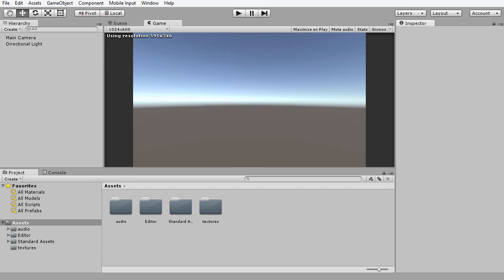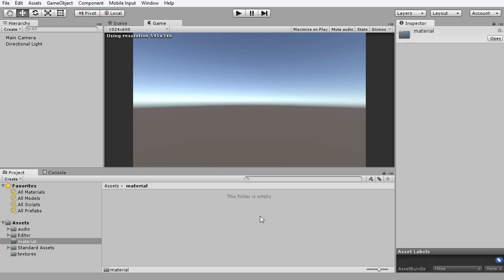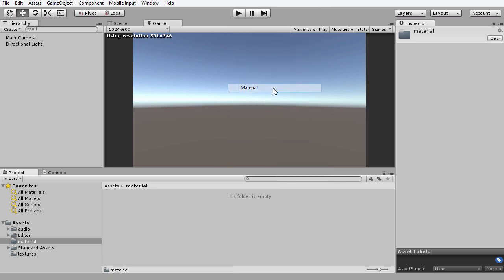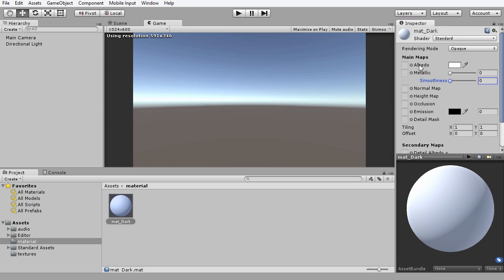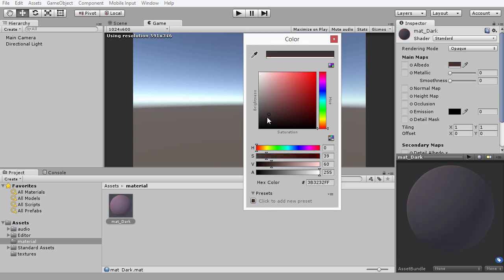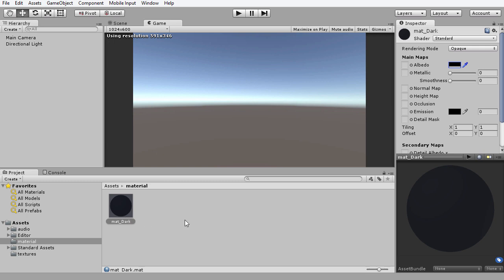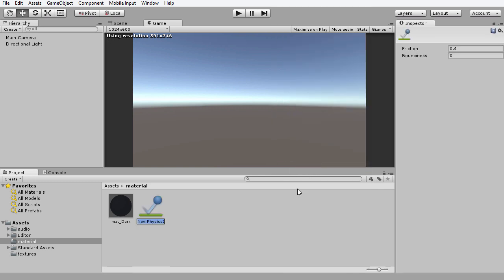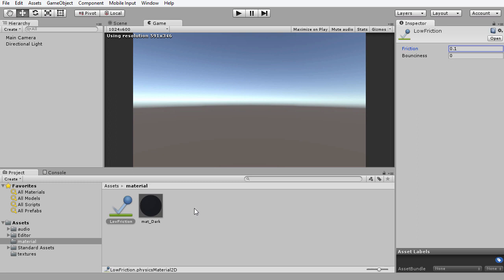11-Creating Materials ||TechMaster || Free Course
In this video you wanted to know about ""11-Creating Materials "".